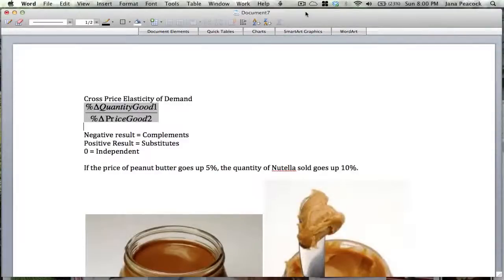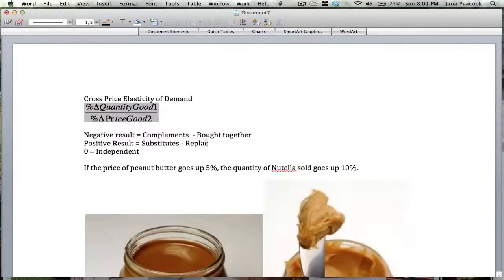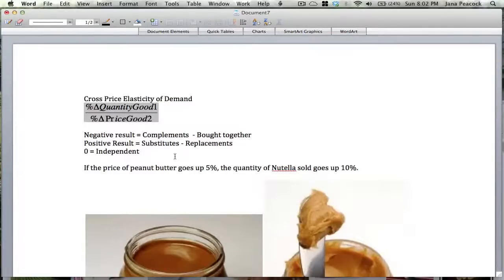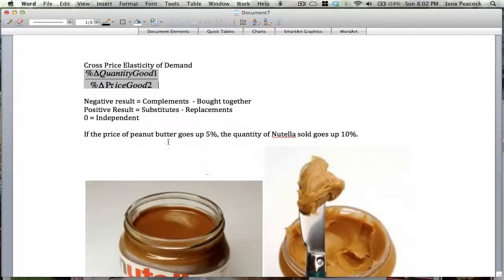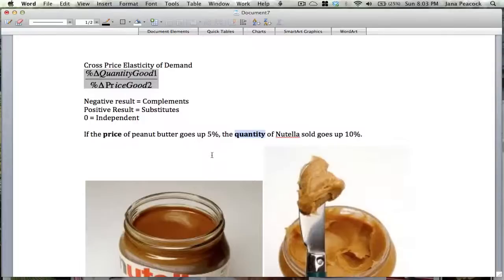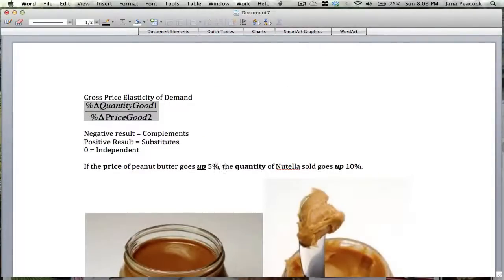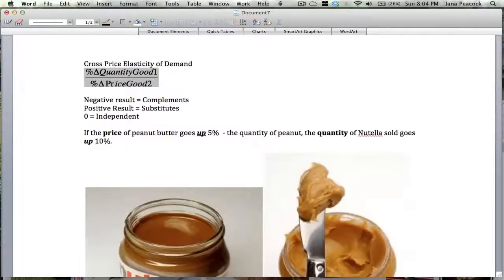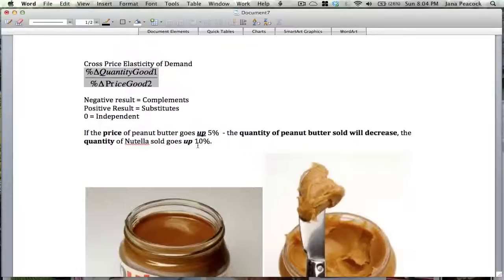Cross Price Elasticity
How to determine cross price elasticity.